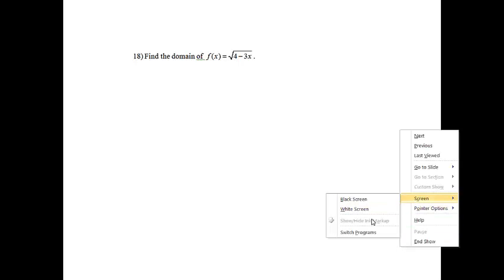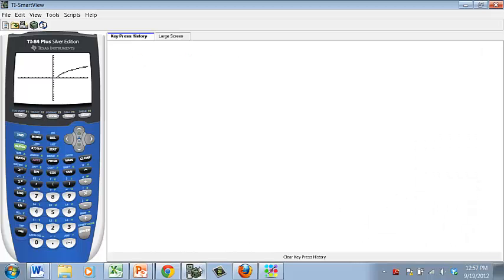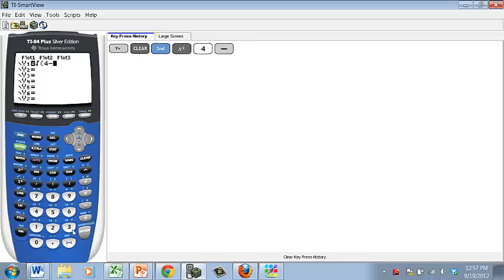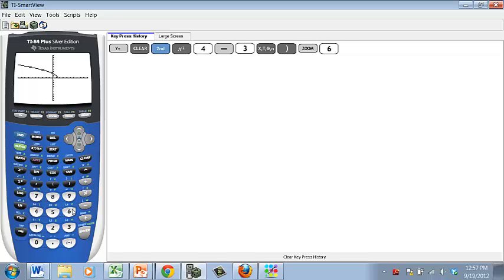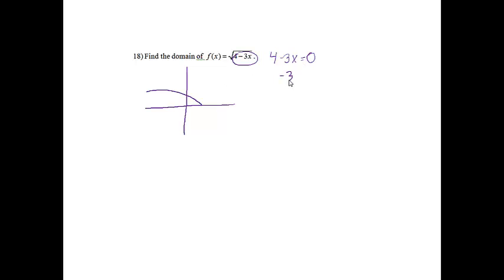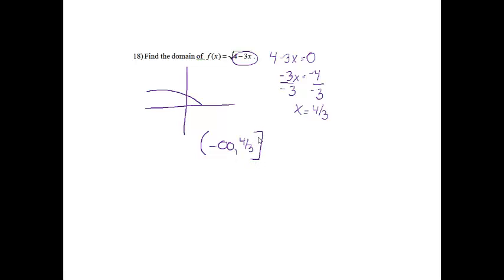Ch. P Practice Test #18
p review